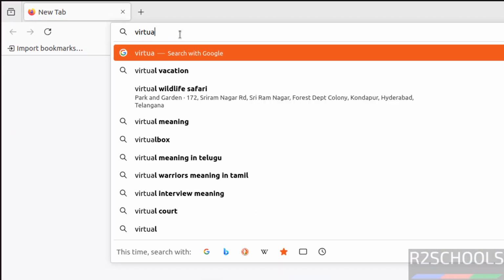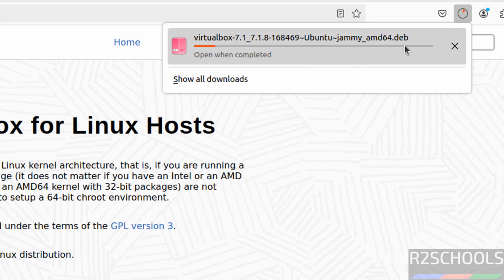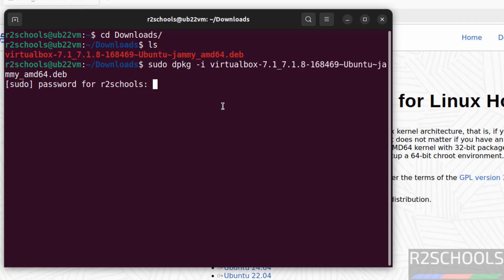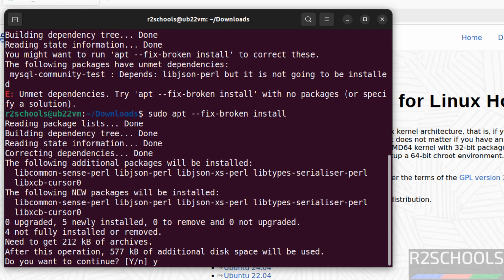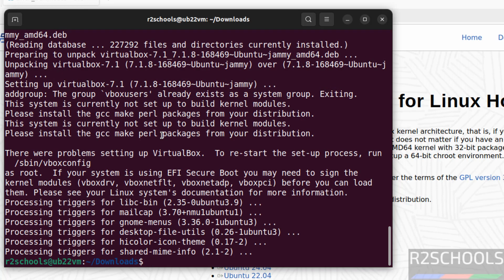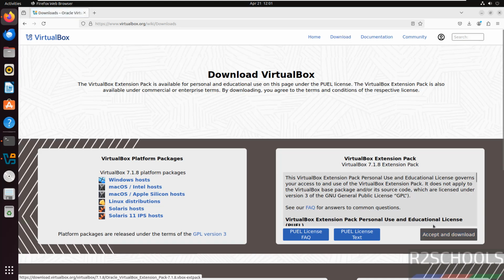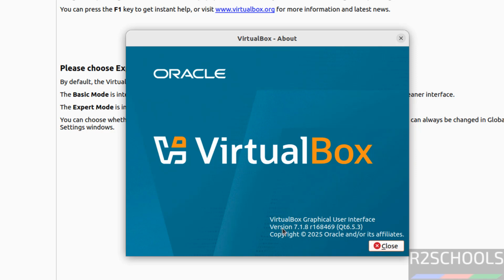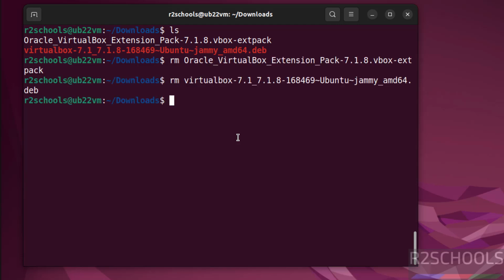Unlock Seamless Virtualization: Install VirtualBox 7.1.8 on Ubuntu 22.04 with This Easy Guide | 2025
In this detailed tutorial, we'll guide you through the step-by-step process of installing VirtualBox 7.1.8 on Ubuntu 22.04 or Linux. VirtualBox is a powerful open-source virtualization tool that enables you to run multiple operating systems simultaneously on your Ubuntu system.

What You'll Learn:

System Preparation
Downloading and Installing VirtualBox 7.1.8
Post-Installation Steps
Installing the VirtualBox Extension Pack